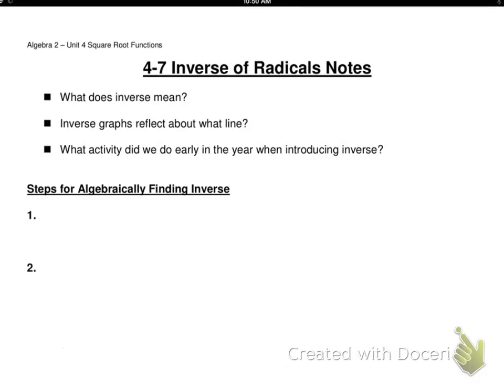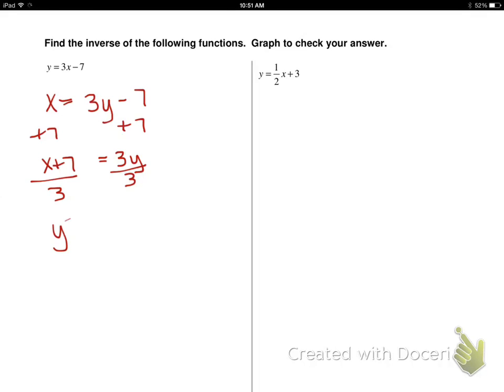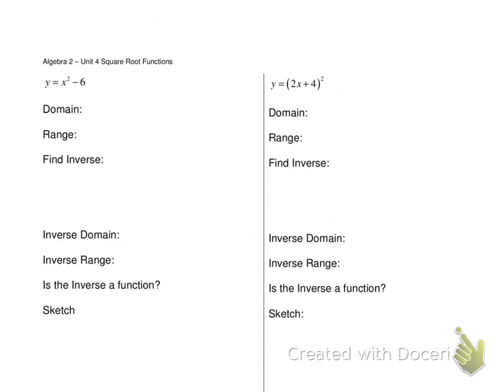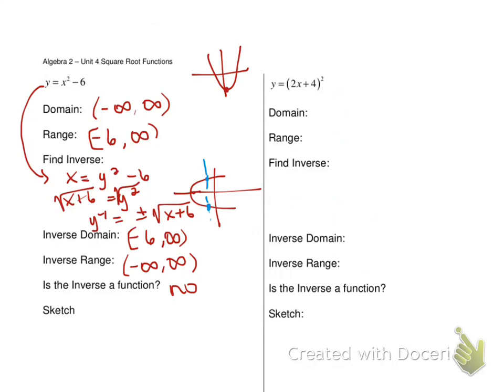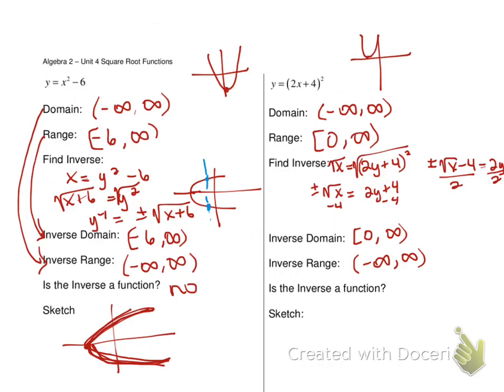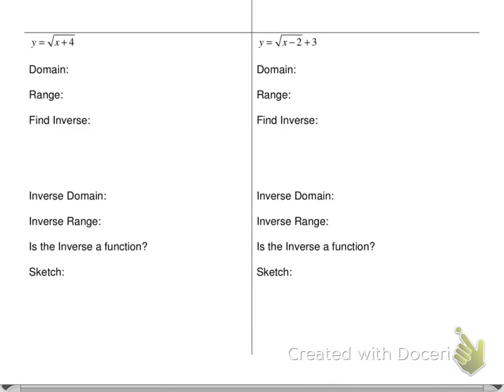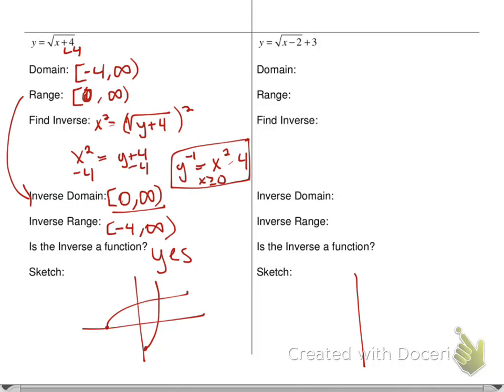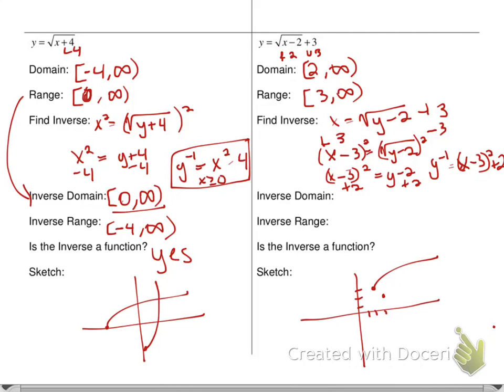4-7 notes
4-7 notes